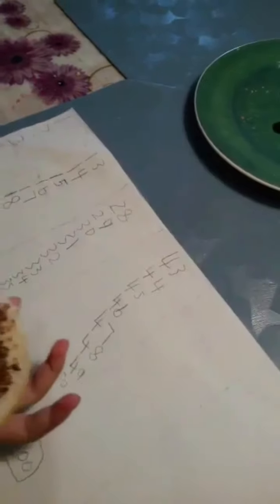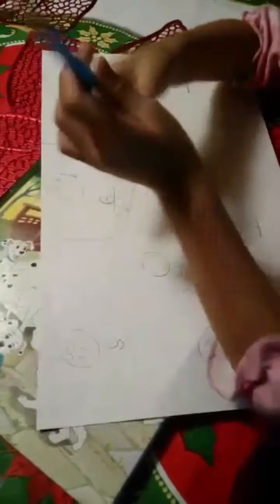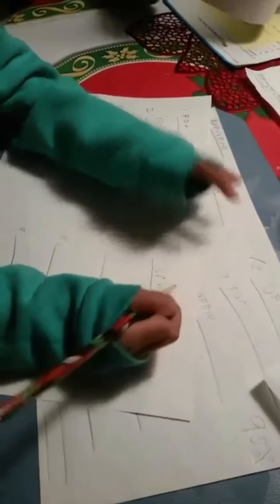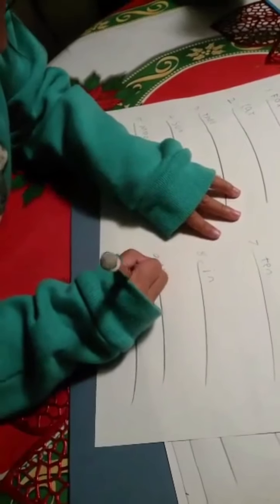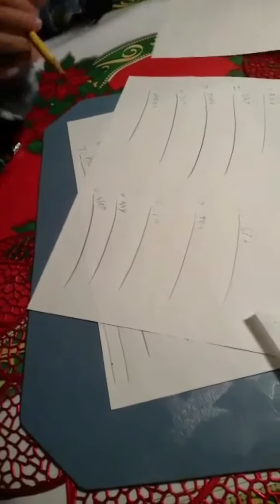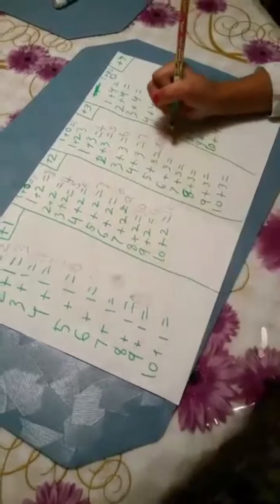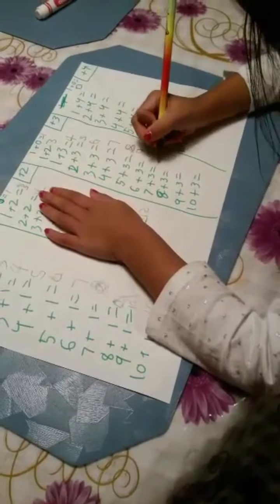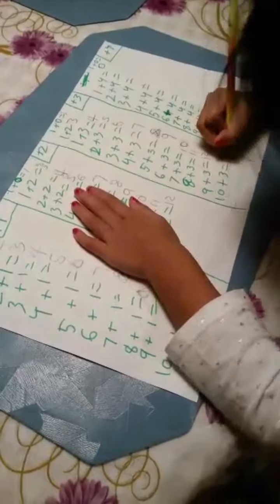My two daughters,The Big Sister gives her 4 yr old Sister a math and Spelling test..(proud mom)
my older daughter teaching her small sister a math and spelling...funny girls